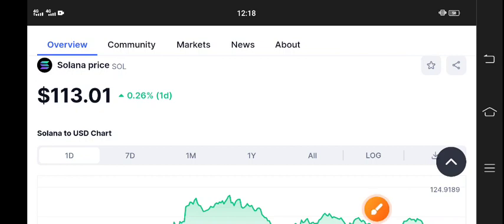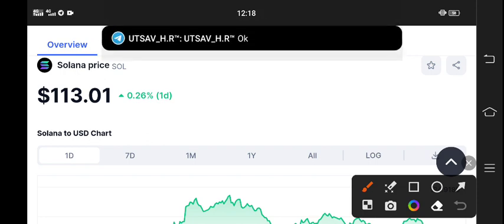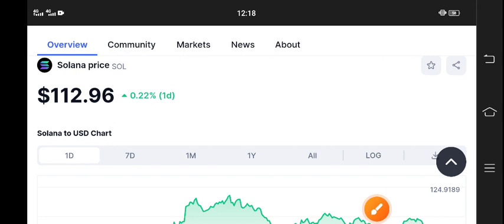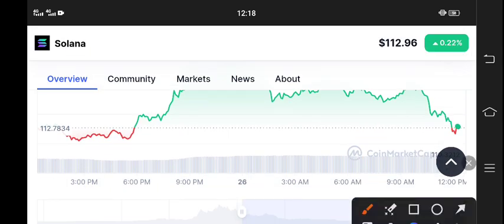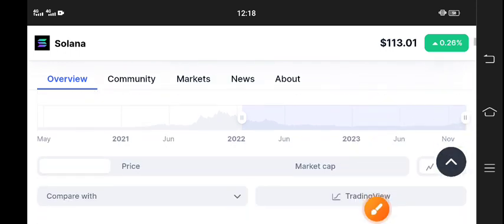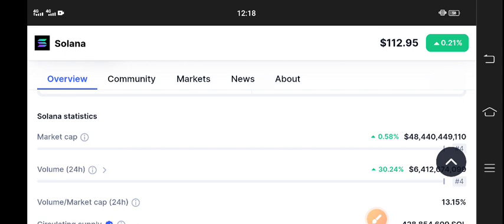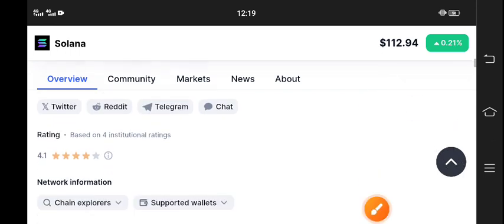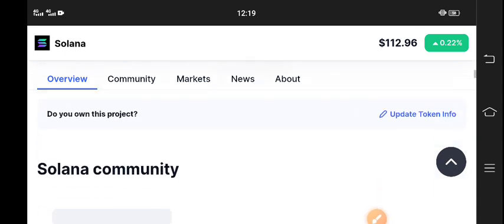Solana Today news! Solana Price Prediction Today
Queries Solved:
1.  today target
2.  price today
3.  price prediction
4.  token today target

solana Future Trading signals 100% accurate

Queries Solved:
1.  today target
2.  price today
3.  price prediction
4.  token today target